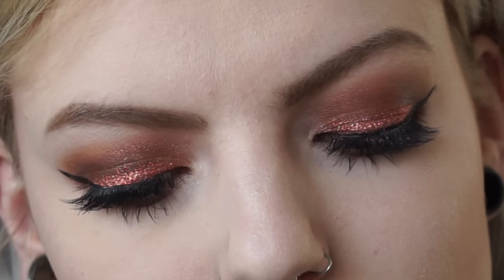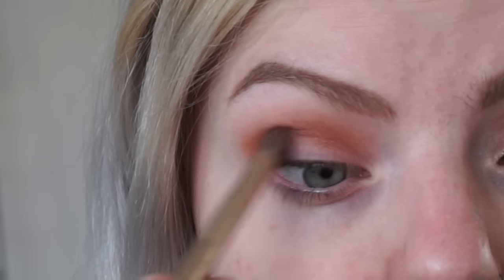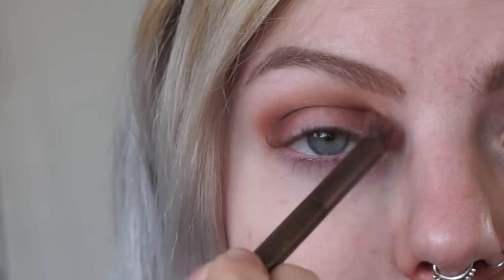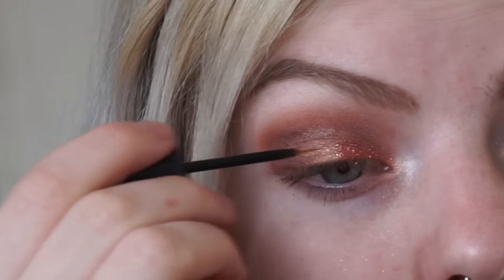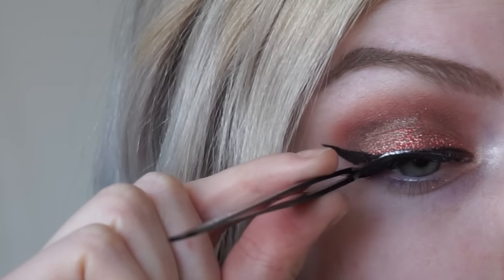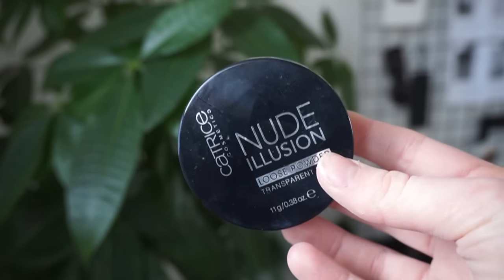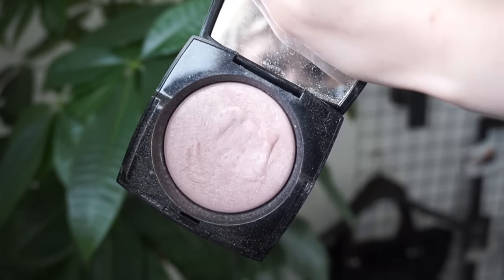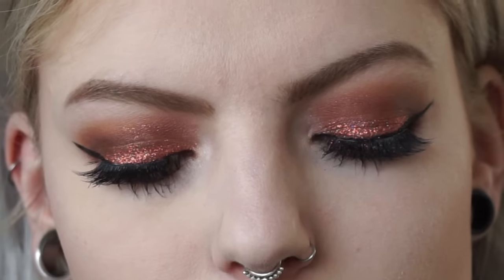FULL GLAM COPPER GLITTER | make•up tutorial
Showing you how I do my everyday make-up.

xoxo

MAC Eyeshadow - Amber Lights
Lancome Highlighter - Rose Enticelle
Gosh Glitter Liner - Gold
Make-up Studio Glitters - Burnt Copper
Kat Von D Tattoo Liner - Trooper
Maybeline Gel Liner - Black
Catrice All Round Mascara
Marc Jacobs Re(marc)able foundation - Ivory light
Urban Decay Naked Concealer - Fair Neutral
Catrice Transparant Loose Powder

Peanut Butter (Moon Boots Remix)
Odesza - Say My Name (Tatsuro Remix)